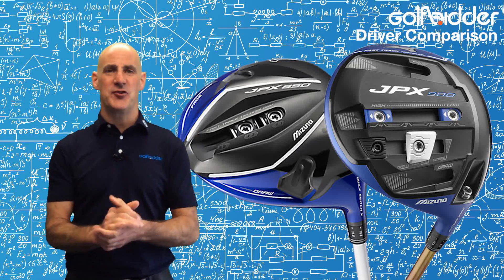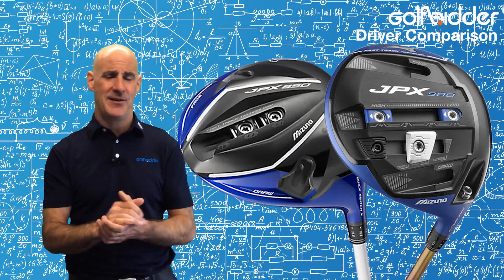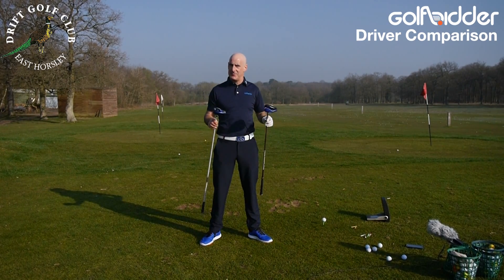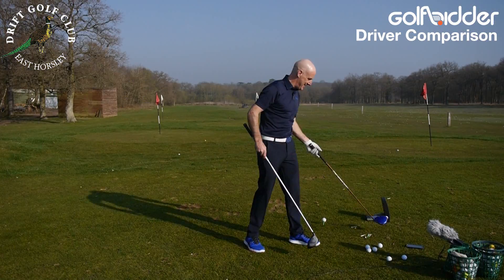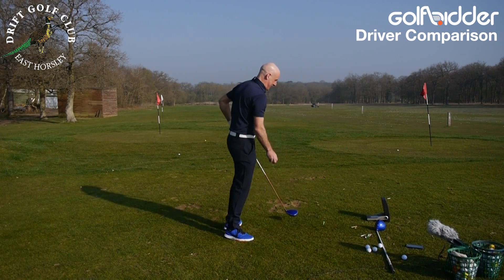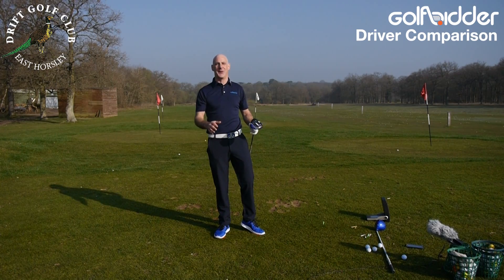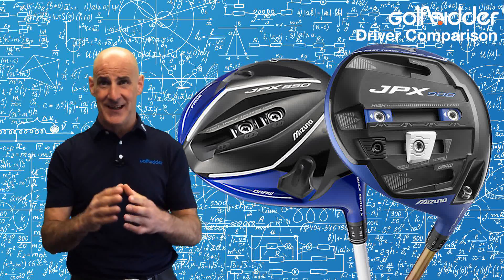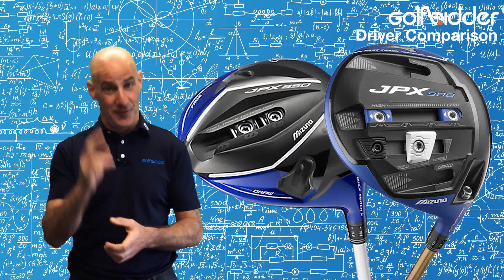Mizuno JPX850 vs. JPX900 - Driver Comparison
In a first for us here at Golfbidder we're putting two drivers head-to-head. For this test we're pitting the Mizuno JPX850 (available here -
from 2016 against the Mizuno JPX900 (available from 2017 to see if the new technology and aesthetic provide any performance benefits.